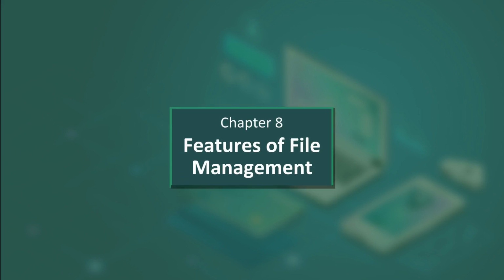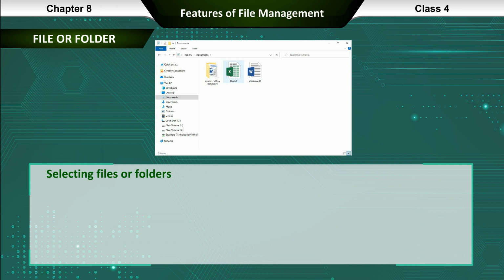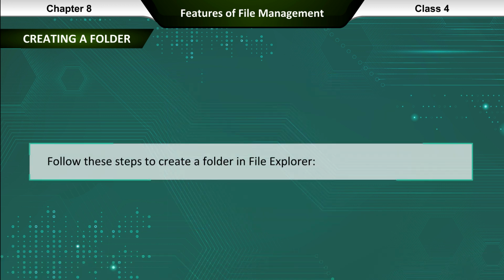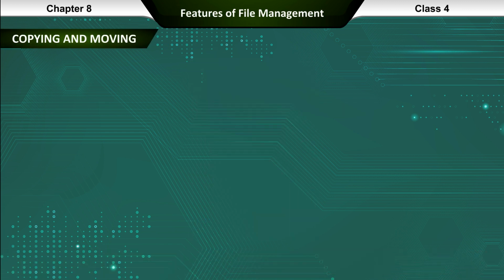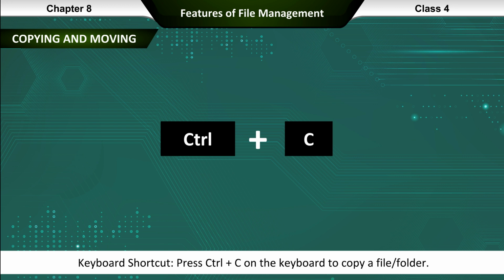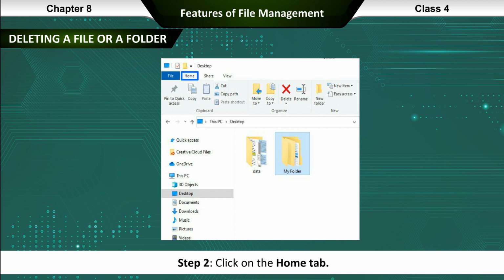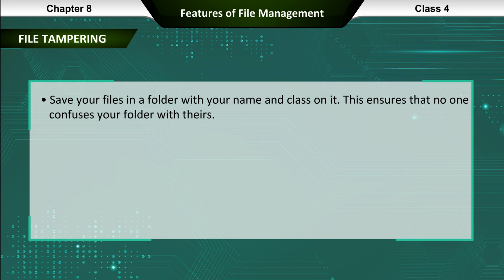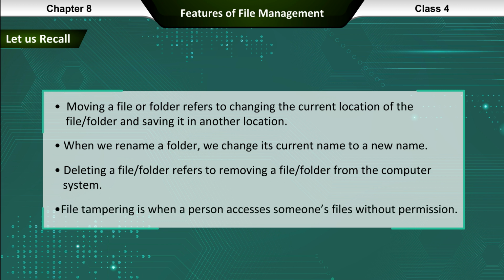Chapter- 8 (Features of File Management)